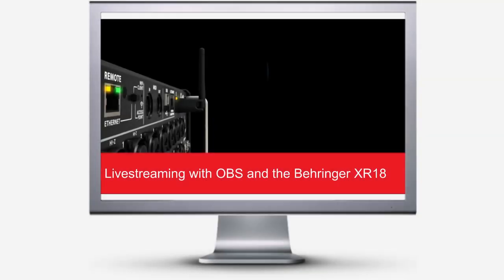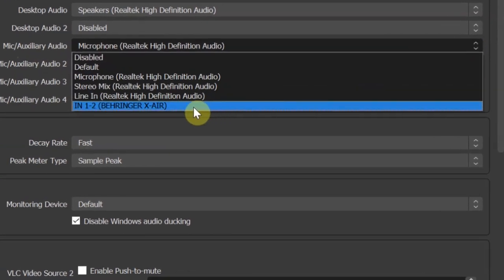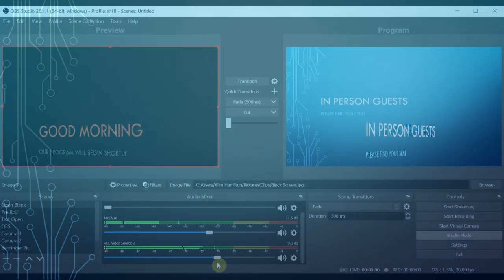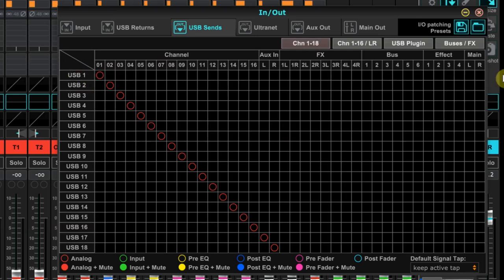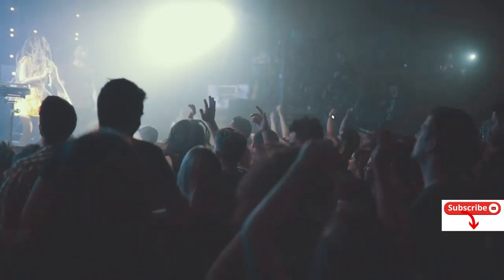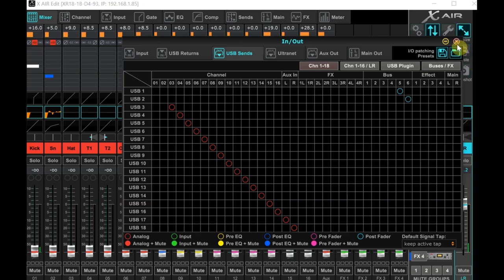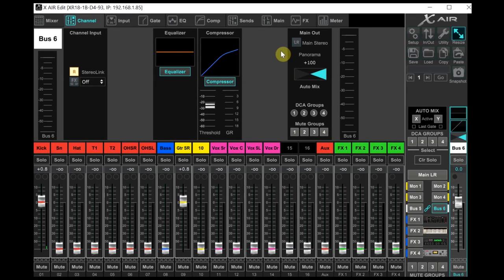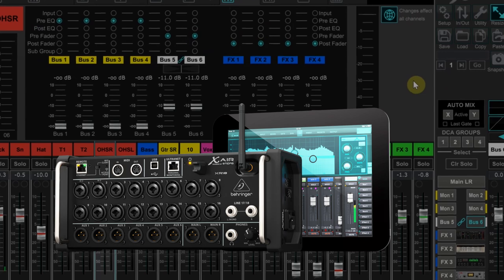Connecting A Behringer XR18 To OBS For Live Streaming - Live Stream Mixing Tutorial -X-Air Streaming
How to connect a Behringer XR18 to OBS Studio. X-Air Live Streaming Tutorial. Connecting a Midas MR18 to OBS for live streaming.

Behringer digital consoles (and Midas digital consoles) provide an excellent audio interface for live streaming of concerts, conferences, church services, and other events. OBS Studio (Open Broadcaster Software Studio) provides powerful (and free) streaming software that integrates with digital consoles like the XR18 (and the Midas MR18) allowing the user to mix audio on the XR18 or MR18 and send that audio via USB to OBS. And of course also integrate with the larger Behringer X32 and Midas M32 consoles.

Live performances (video and audio) can also be recorded to the computer besides being streamed. OBS can also provide video switching for projected video such as iMag.

This video steps you through the process of preparing your computer to connect the Behringer digital mixer, and the settings needed for routing your mix to OBS for your live stream. It also explains a couple of different and popular routing options depending on which mix option you plan to stream, whether a simple copy of your house mix, or a secondary and independent stream mix.

Various sound tips and tricks are outlined throughout the video for the different mix options.

Useful information for musicians, duos, solo performers, bands / praise bands, speakers / lecturers, worship leaders, churches, etc..
Use the instructions in this video for concerts, club performances, at home performances, meetings, church services, and any situation where you want to either stream, record, or both for your event.

Plugins can be added to OBS for an even wider variety of special FX and other options. The OBS website has a wealth of information for users that want to maximize the possibilities of streaming with OBS software.

►Links-
OBS

10' USB Cable on Amazon

Cat 5E (25') Cable on Amazon

This video is:
Live Stream Mixing Tutorial for X-Air to OBS Setup (Including Behringer XR18 setup and Midas MR18 setup).
A live sound reinforcement tutorial for mixing to a live stream with a discussion of Behringer X-Air XR18 Routing options. How to for sending all channels to OBS from XR18. OBS is free video switching software that allows you to transitions between scenes and sources for professional looking video productions. It can record, live stream, send video to a projector (or other screen or screens) ( iMag). These and more video production uses.
Much of this information is similar to how you would do this using a Behringer X32 or Midas M32 so those users can likely get some tips and relevant information from this as well.

0:00 Intro
0:15 Software DL, Installation, and Hardware Discussion
1:15 Configure OBS Settings
3:27 Configuring the Behringer XR18
5:55 Shared Mix To Live Stream With Mixing Tips
6:25 Independent Mix To Live Stream Routing Setup
9:08 Independent Mix Important Setup Changes
9:57 Independent Mix Tips and Info